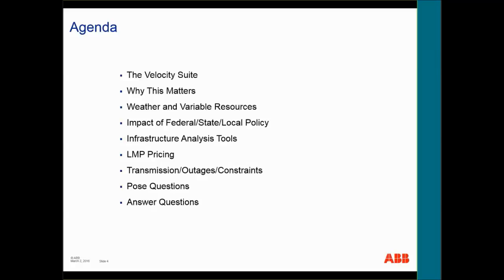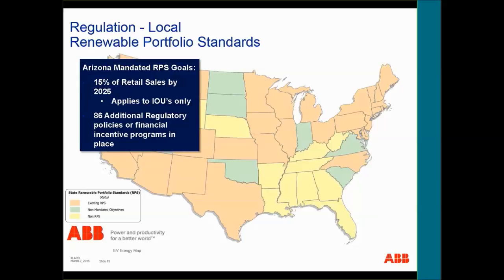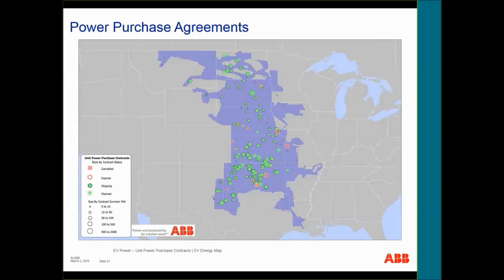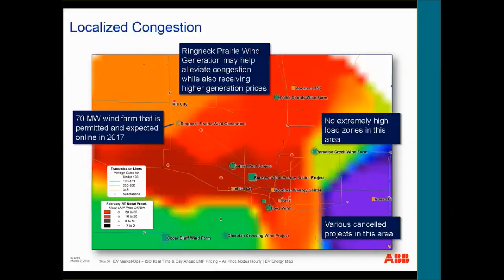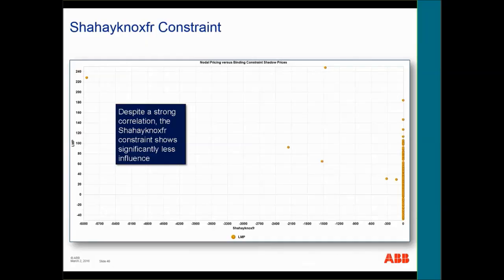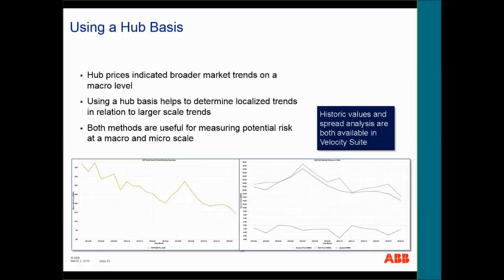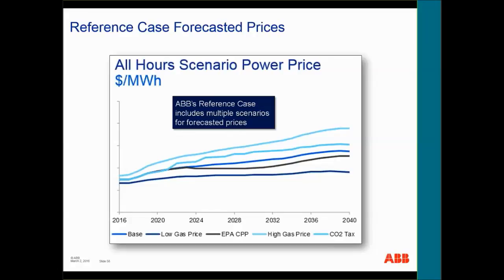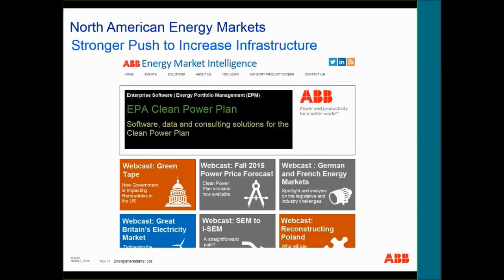Tools of the Trade: A Look at Renewable Development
As renewable generation gains popularity with lower costs, public acclaim and political interest the need for intelligent siting and construction has become a necessity. Project valuation and operational analysis are now the bare minimum for development needs. Join members of the Velocity Suite team at ABB as we highlight important tools and steps for renewable development.